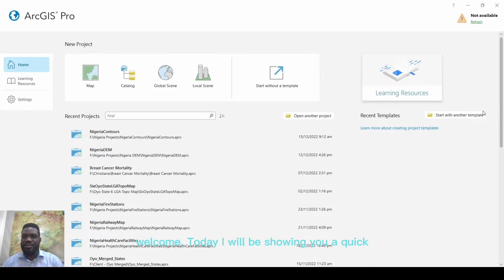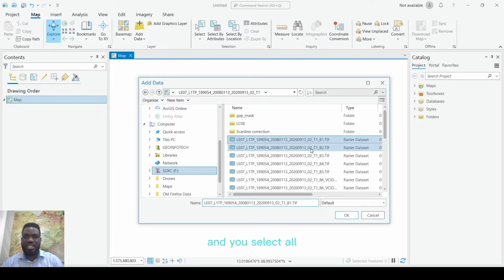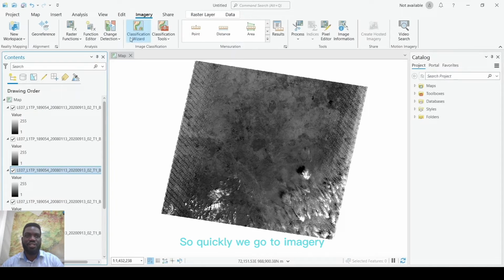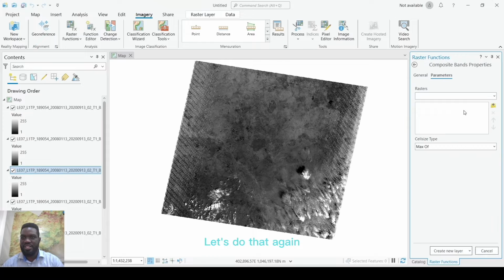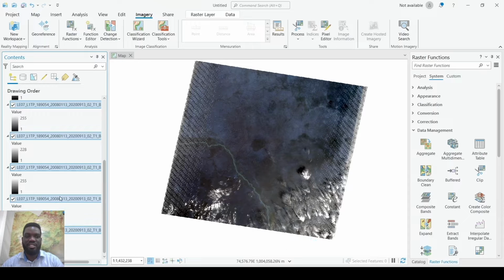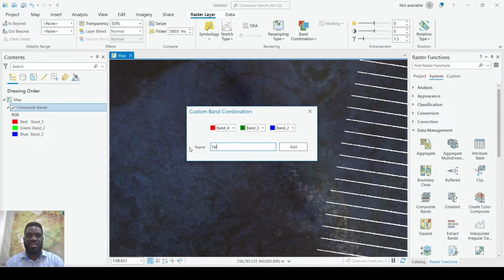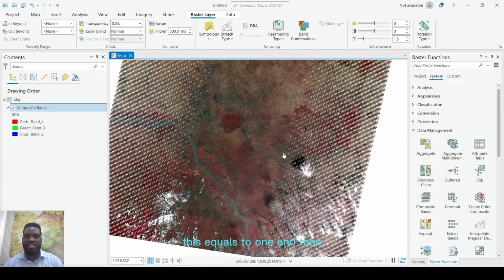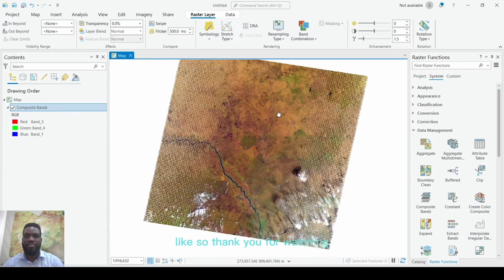How to layer stack Satellite Imagery on ArcGIS Pro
Layer Stacking Satellite Imagery with ArcGIS Pro

This is a short tutorial on how to layer stack different bands of a satellite imagery for example the Landsat Image and how to do a band combination using the recent ArcGIS Pro